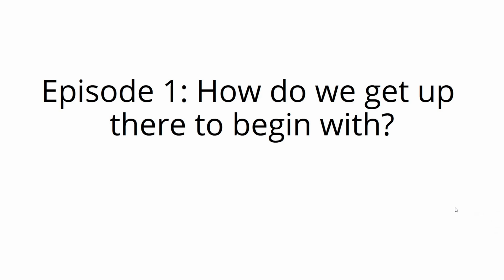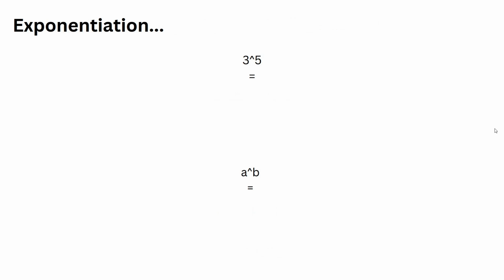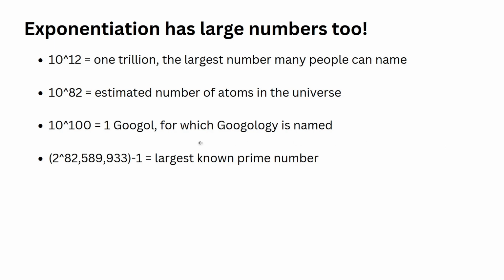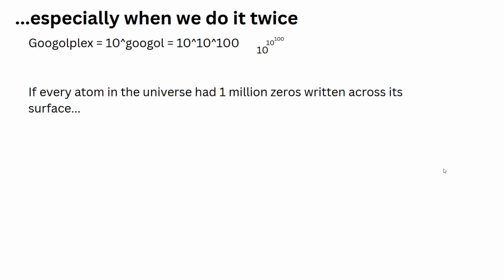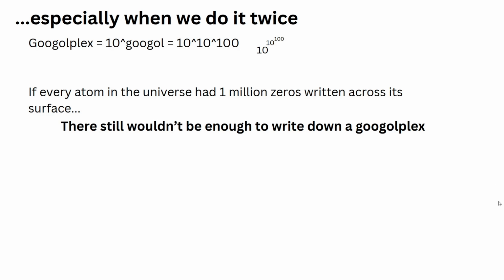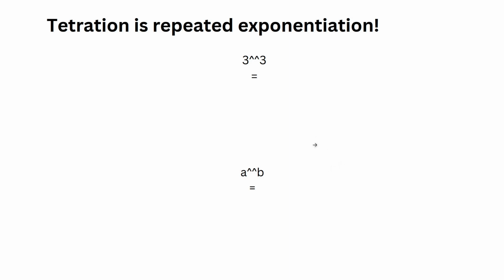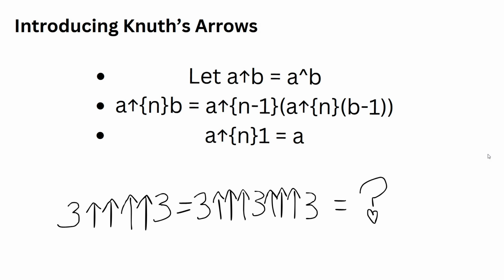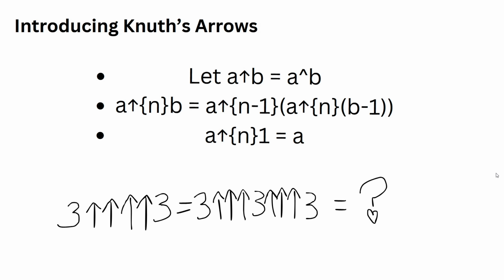Basics of Googology 1: From everyday numbers to Knuth's Up Arrows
I'm not dead!

With that out of the way...maths, and specifically googology, has been a passion of mine for nearly a decade now, and I wanted to express that in a way more public than just subjecting family and friends to my excitement - so I made a video! A simple guide to one of the many tools used to make numbers bigger than you can picture, Knuth's Up Arrow notation!